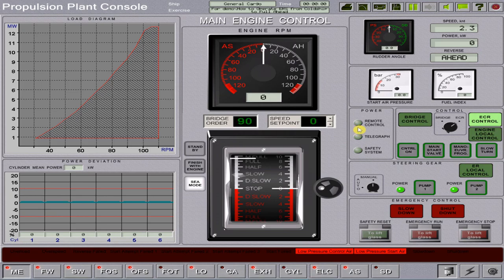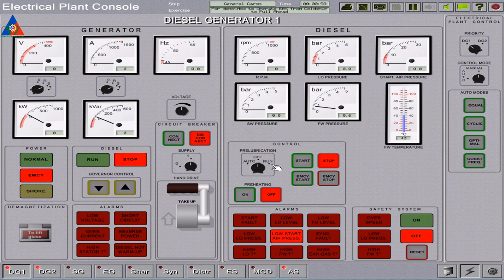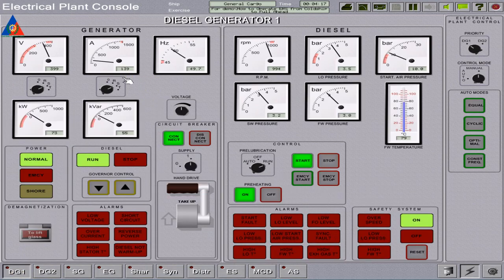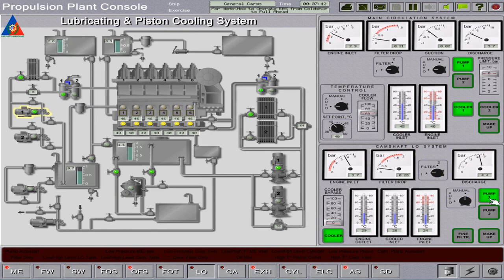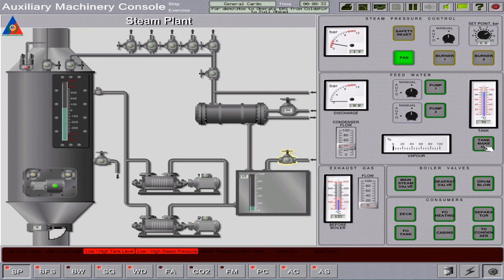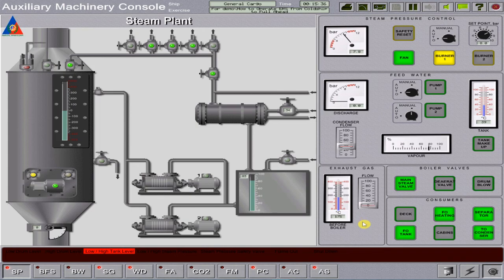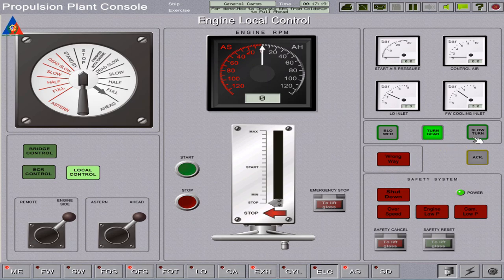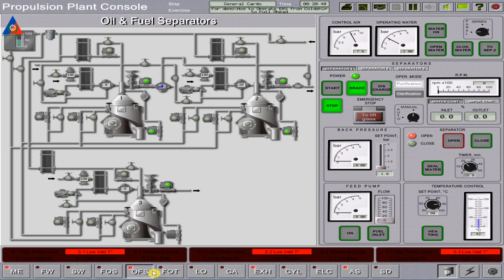How to Operate the ERS from Coldship Condition to Full Ahead Sea Mode? | TRANSAS ERS (Gen. Cargo)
This is video clip will give us a better knowledge, understanding, proficiency and adaptive learning on how to operate the ERS at a Coldship Condition to Full Ahead Sea Mode, using a TRANSAS ERS (Gen. Cargo).

00:00 Intro
01:03 ERS Initial Condition
02:10 EGen Preparation
3:15 DGen#1 Preparation for Operation
5:30 DGen#1 Connection to Bus Bar
8:19 Preparation of LO & CA Systems
10:11 Preparation of SP Systems
13:47 Preparation of PC Systems
15:37 Preparation of AC Systems
18:51 ME Cylinder Lubrication
19:16 ME Slow Turn
19:57 DGen#2 Connection to Bus Bar
22:05 ME Preparation for Operation & Departure from Port
22:47 Preparation of OFS#1 & #3
24:48 ME Run to DSLOW AHEAD
26:36 ME at SLOW AHEAD
27:37 OFS#1 & #3 in Service
29:46 ME at HALF AHEAD
31:24 ME Run to FULL AHEAD SEA MODE
32:30 Operation of WD Plant
33:59 ME CYL Process

This simulator video module is for training the watch personnel in enhancing the skill of proper operation of the ships diesel propulsion plant, electrical power plant as well as the ships auxiliary machinery and systems.